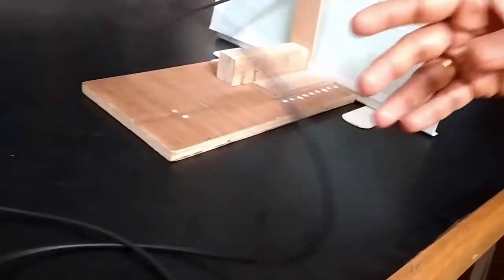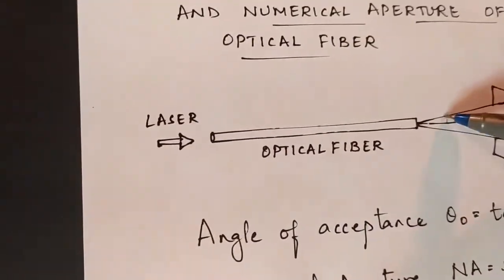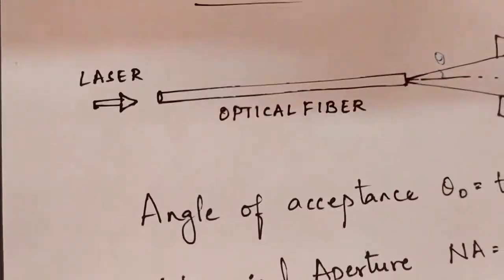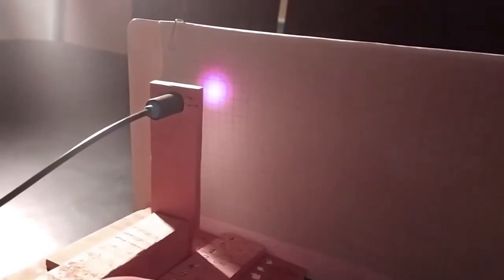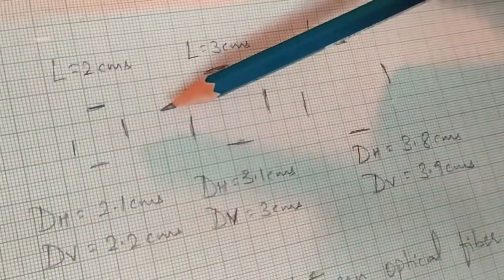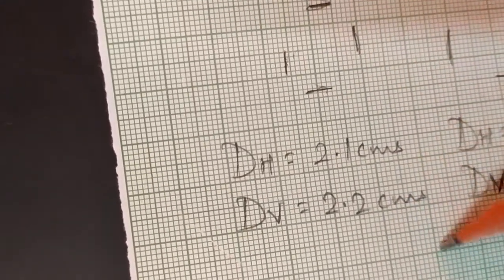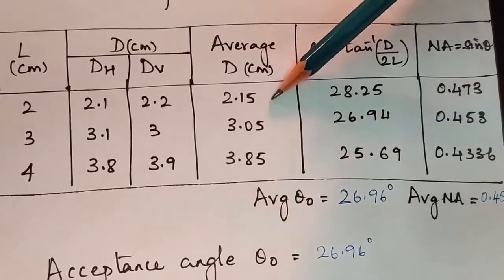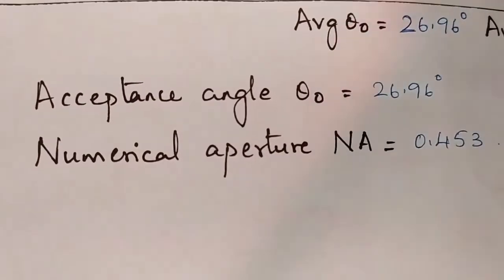BS Online Classes Cambridge Institute of Technology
Numerical aperture is light gathering ability of a optical fiber.The video shows simple demonstration of Determination of Numerical Aperture of Optical Fiber using LASER as light source.
The experiment demonstrated follow VTU Engineering Physics Lab syllabus (18PHYL16/26).